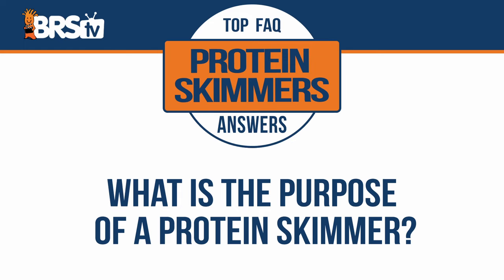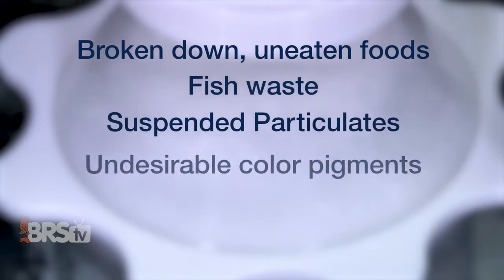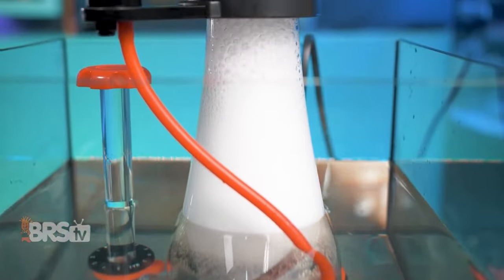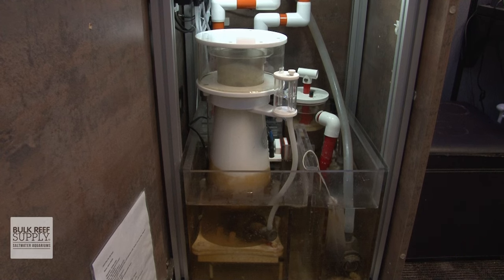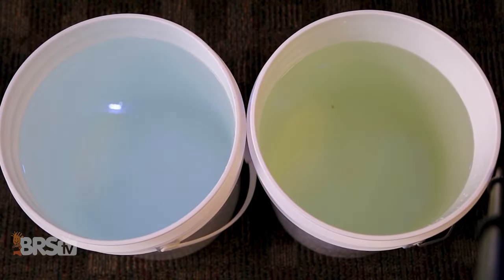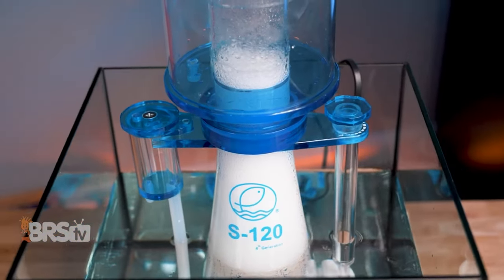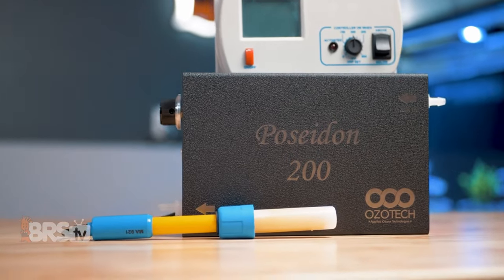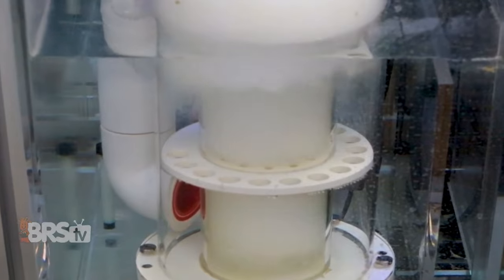What Is the Purpose of a Protein Skimmer?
What does a protein skimmer ACTUALLY do for your reef tank filtration? In this episode of BRStv Answers, Thomas is answering your protein skimmer questions. Covering everything from what protein skimmers do for your reef tank or saltwater aquarium to how they work, you won't want to miss this one!